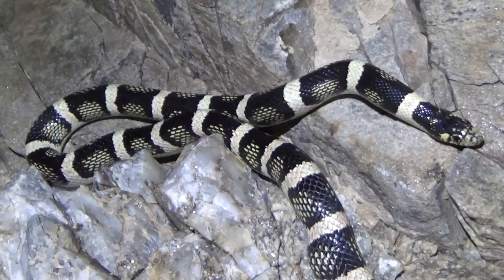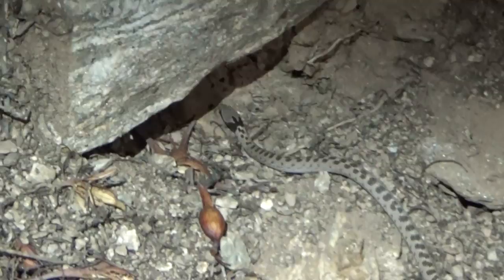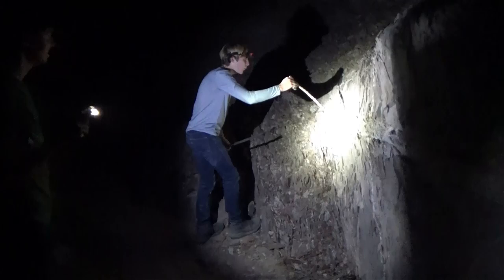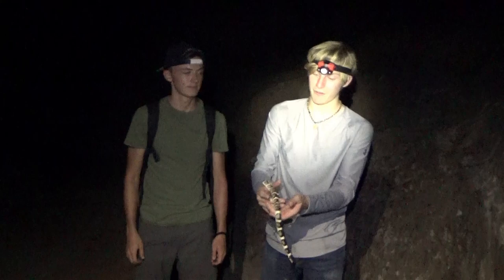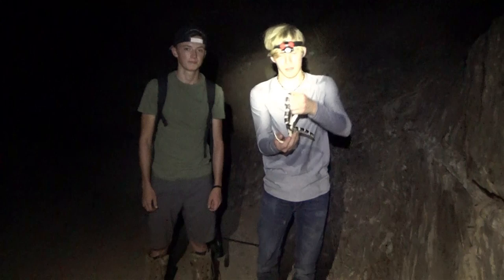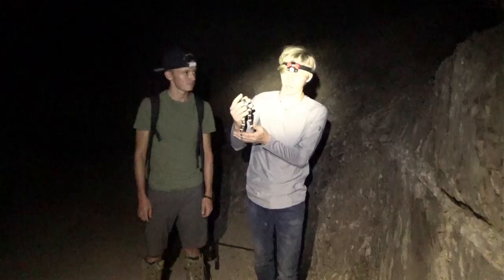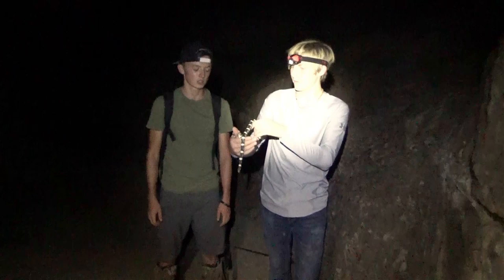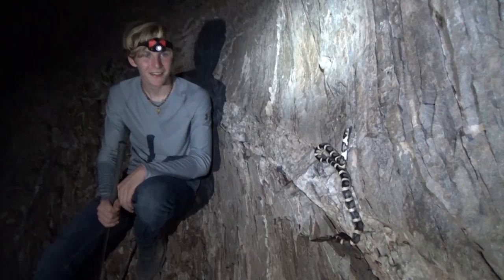Fwiendly Longnose Snek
On tonight's adventure into the deserts of Arizona, we stumble across a very interesting, and friendly snake species: a long nose snake!

Join Cajun Boy (Zachary Gray) as we get up close with more awesome desert snakes! As always we hope y'all enjoy this video! :D

Longnose snakes a a very common species of snake found throughout the Midwest, and can bey different color variations. From orange, or even while banding, to strips and blotches. This snake species is not only a nonvenomous species, but is one of many snake species that is not very prone to biting. See, many people believe all snakes bite the second you touch them, but that isn't the case. They don't even have to be pet snakes. Wild snakes just like this long nose snake, will be perfectly content without biting you. Many others such as hognose snakes, corn snakes, and many king snakes, just will not bite sometimes. It can be hit or miss, but the reality is, some sneks, they could end up being a fwiendly snek.